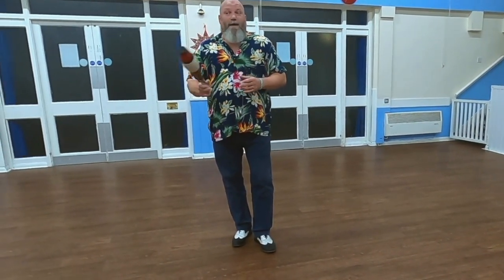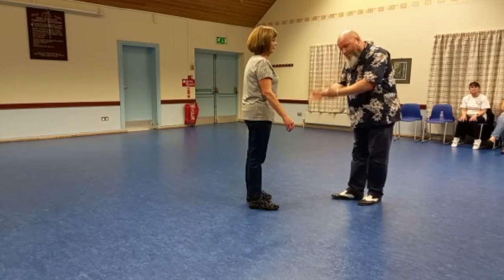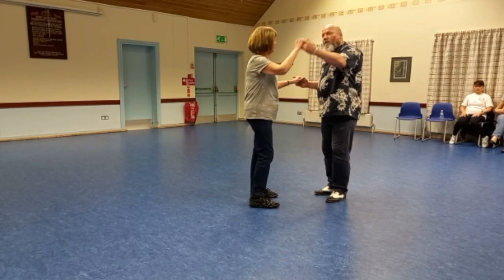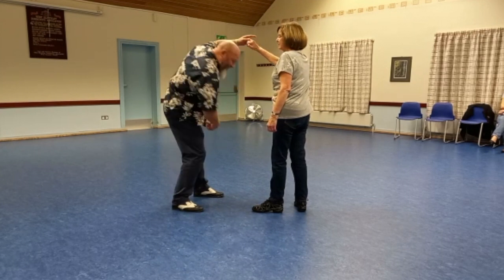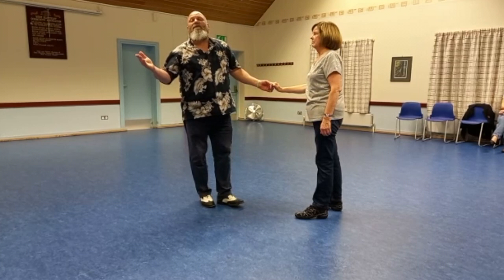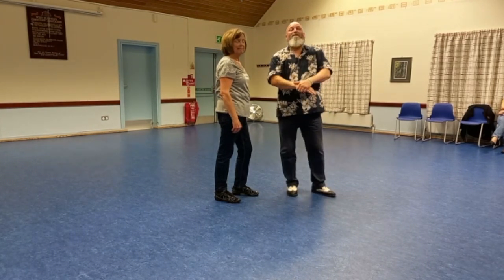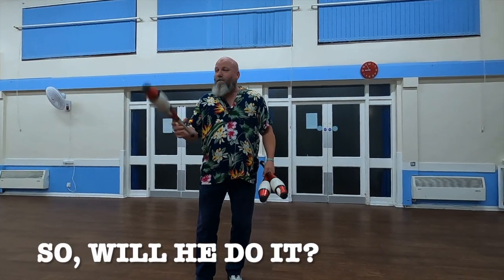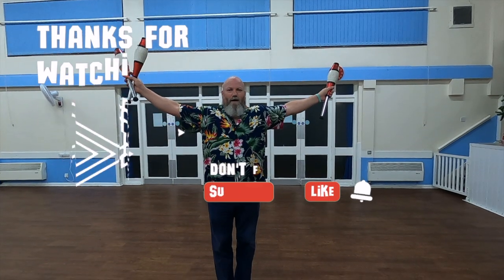6 Rock and Roll Dance Moves - 50s Jiving / Rockabilly Jive Dance / Freya's Fundamentals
6 Rock and Roll Dance Moves - Rockabilly Jive 50s Jiving / Rockabilly Jive Dance - Freya's Fundamentals is a 6 Rock and Roll Jive routine that incorporates 6 basic Jive moves. Wait for the challenge at the end!!

Jive of Herts - Jive Tutorials and Lesson based in Hertfordshire UK.

JIVE CLASSES
Rock n Roll Jive Dance Classes are held as follows :

Hi-Lites Club, The Oval, Vardon Road, Stevenage SG1 5RD

£6 concessions

Jive for beginners, Rock n Roll 50s style dance